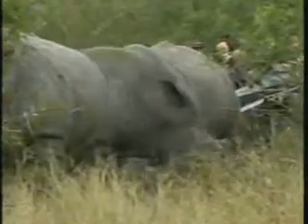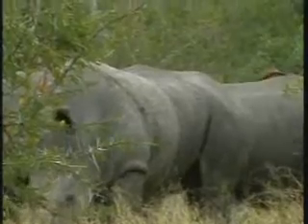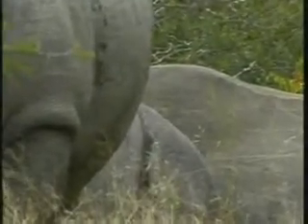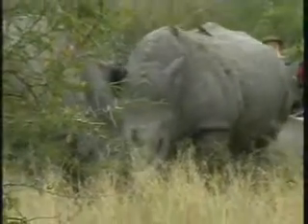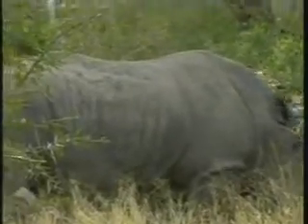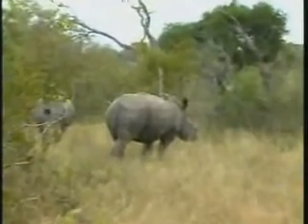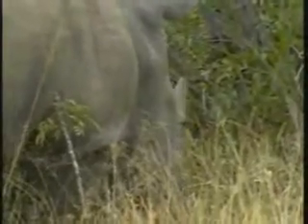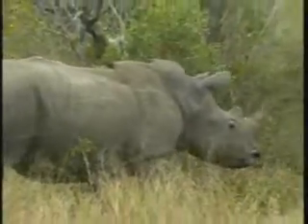White Rhinos Pt.1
5/04/08 AM Drive
WildEarth